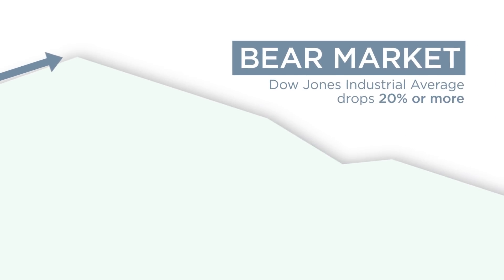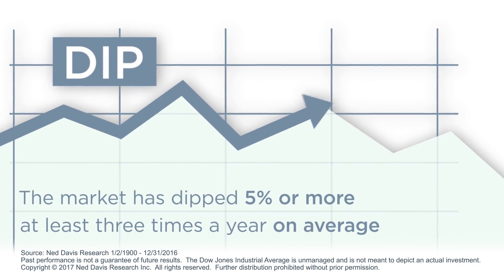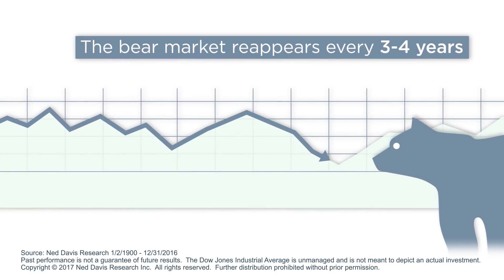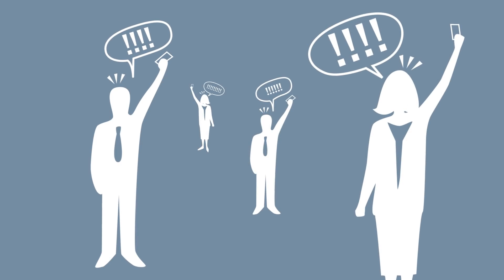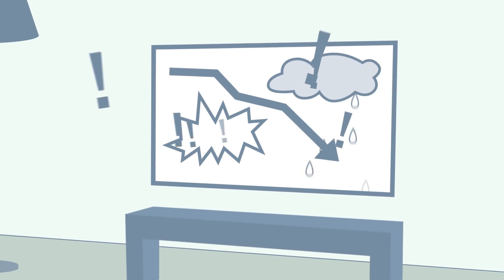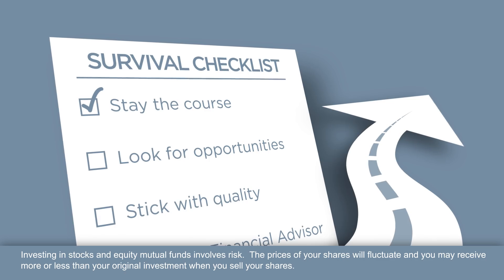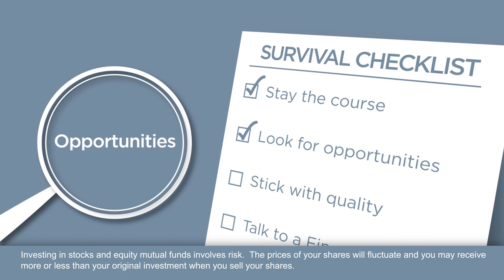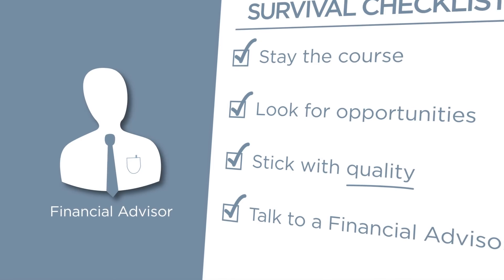What to Do When Markets Drop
If you’re a long-term investor, you’ll almost certainly experience a bear market from time to time. Bear markets occur when the Dow Jones Industrial Average drops 20% or more. But not all market drops are that severe. The market can dip 5% or more at least three times a year on average. You can expect a drop of 10% or more – known as a correction – about once a year. And the bear reappears every three to four years on average.*

When stock prices begin falling dramatically, the impulse is to do something. Anything.

You may think your only option is to sell in order to limit losses. We disagree
If you’re a long-term investor, what you do during a stock market decline might spell the difference between success and failure.

We recommend staying calm and ignoring extreme predictions of doom and gloom.

Here is your survival checklist:
• Stay the course. Stock market declines are normal and frequent – not a reason to sell quality investments.
• Look for opportunities. Market drops can present opportunities to buy stocks and equity mutual funds at lower prices.**
• Stick with quality. Lower-quality investments may not recover when the bear market ends.
• And finally, talk to a trusted financial advisor.

Prepare your portfolio today with an appropriate mix of quality investments so that you can stay invested in both bear and bull markets over time.

Always remember:
Stock markets declines are common, occur without warning, end unexpectedly and may present opportunities for long-term investors to buy stocks and quality mutual funds at lower prices.

Visit an Edward Jones financial advisor. He or she will work with you to build an investing strategy that fits your needs today and into the future, no matter which direction the market is headed.

Or to discuss a personalized investment strategy for you, please use our locator to find an Edward Jones financial advisor near you.

* Source: Ned Davis research, 1/2/1900-12/31/2016.  Past performance is not a guarantee of future results.  The Dow Jones Industrial average is unmanaged and is not meant to depict an actual investment.

**Investing in stocks and equity mutual funds involves risk. The prices of your shares will fluctuate and you may receive more or less than your original investment when you sell your shares.